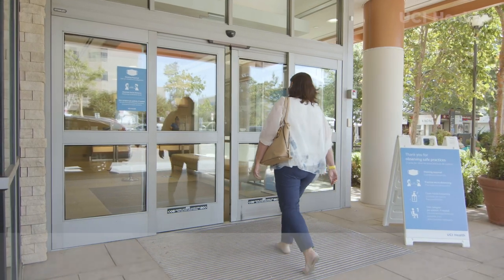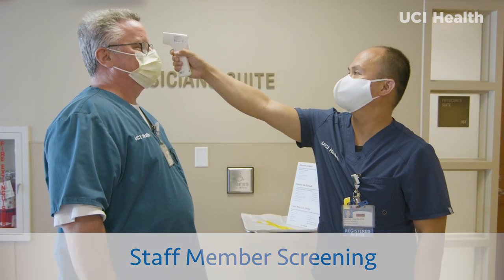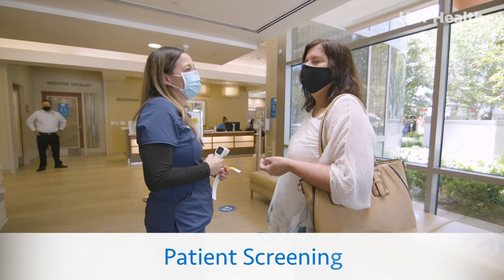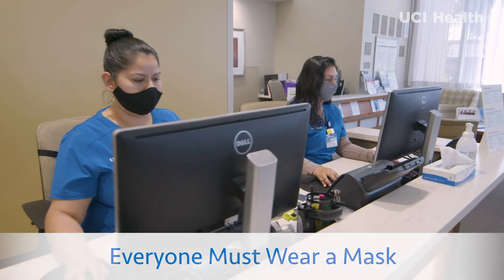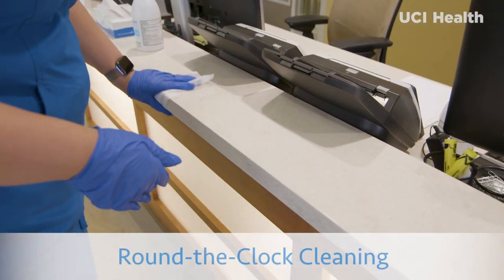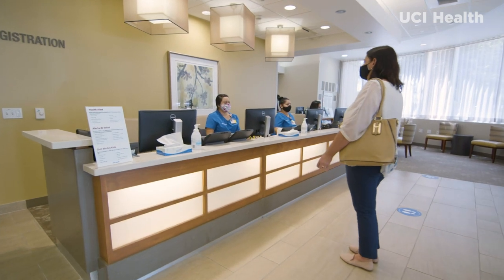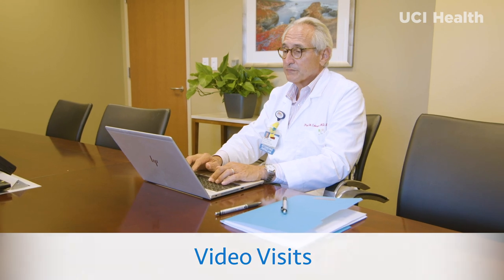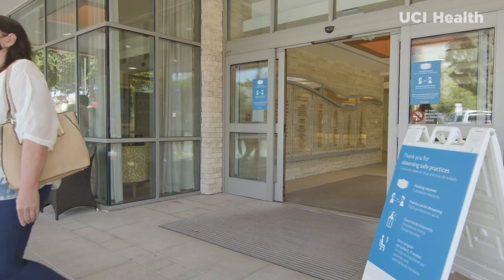What to Expect at UCI Health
Your health matters now more than ever, which is why UCI Health is taking every step to keep you safe.

Our team is ready to welcome you today at your physician’s office or by video.

We STOP AT NOTHING so you can get back to your health with confidence.

Get patient stories, wellness tips, health care news and more on our Live Well blog